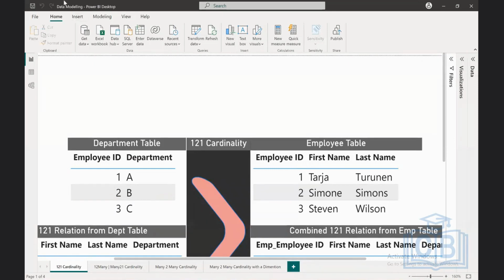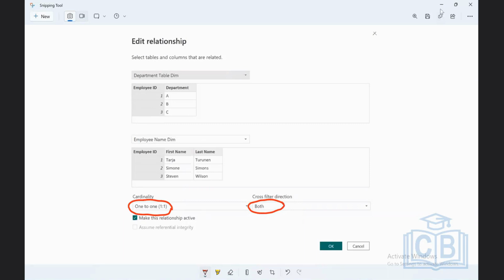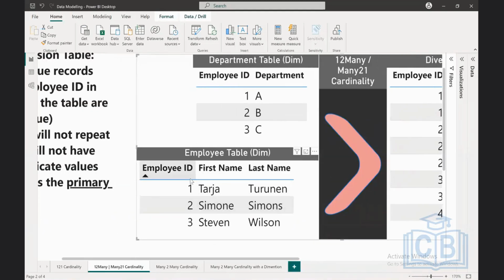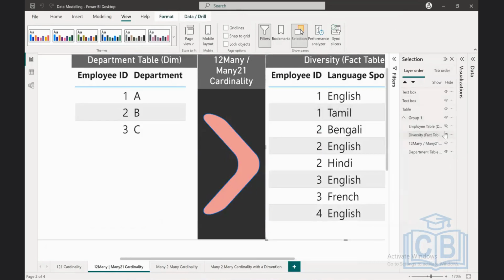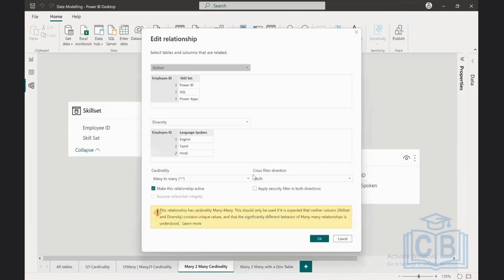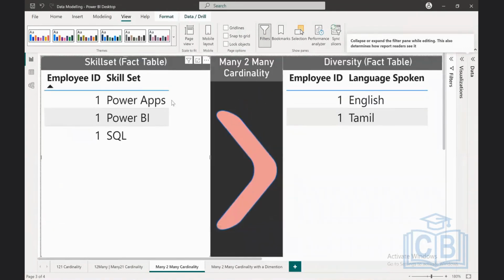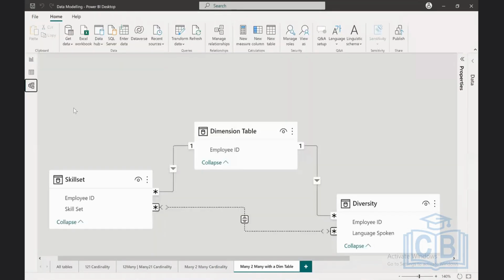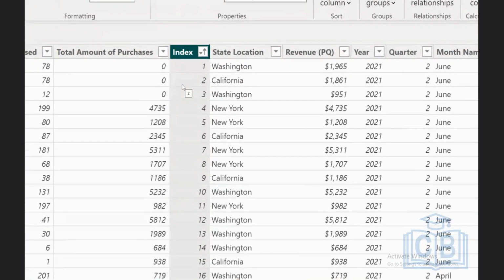Power BI Training | Power BI Course Content | Power BI Certification Training | CyberBrainer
In this video tutorial, you will learn the basics of Microsoft Power BI, a powerful business analytics solution.

We'll cover how to get started with Power BI including how to upload data, create custom visuals, share and publish, and create beautiful reports.

We'll also discuss some of the useful features such as dashboards, data visualizations, and how to query large datasets.

Start taking advantage of the amazing insights you can gain from your data with this comprehensive guide to Power BI!

In this video you will learn about Data modeling

Take a look at our comprehensive collection of introductory-level Power BI Tutorial